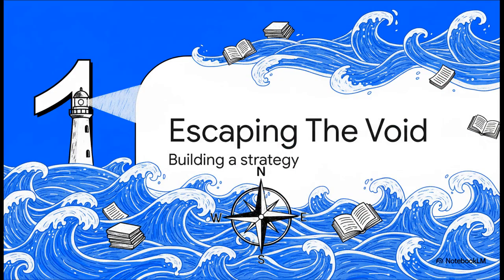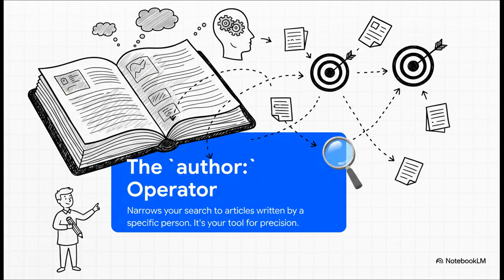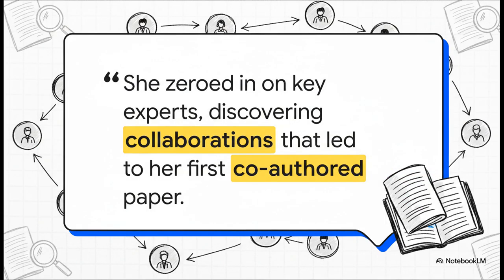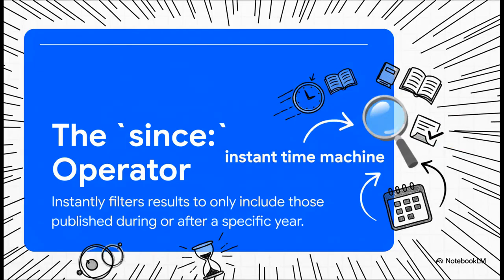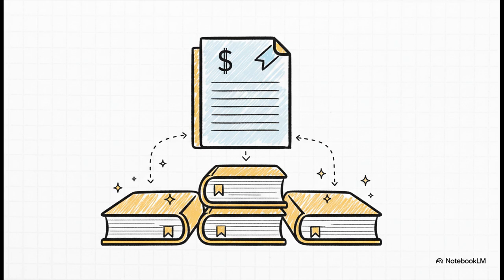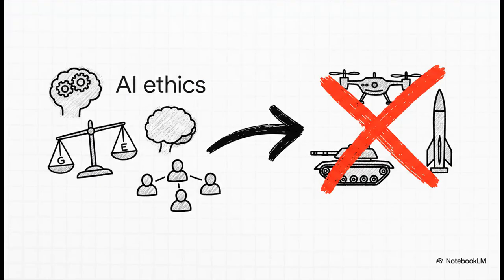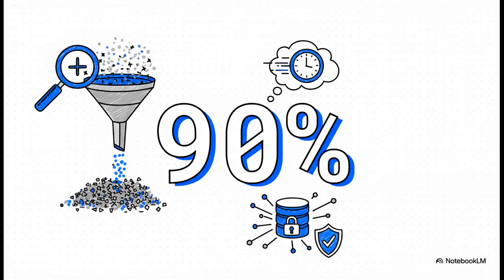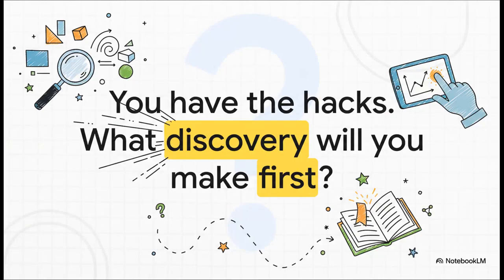Google Scholar Hacks for all Academics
Scholar Search Mastery: Advanced Research Hacks for Academics

This video provides a comprehensive guide to optimising academic research through the use of sophisticated search techniques on Google Scholar. By utilizing specific operators such as "author:" or "intitle:", researchers can significantly refine their results to locate expert-driven data and precise article titles. The text highlights how filtering by date ranges and employing Boolean logic can eliminate irrelevant information, saving scholars substantial time during literature reviews. Additionally, the sources explain how to track citation history and set up automated alerts to stay informed about new developments within a specific field. Ultimately, these strategies aim to help academics uncover high-impact studies while streamlining the transition from data gathering to career advancement.